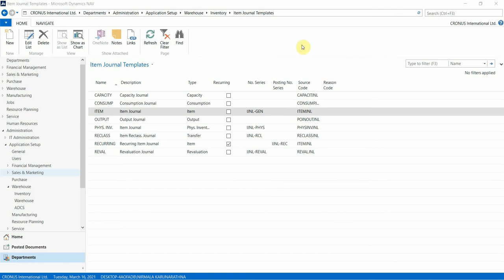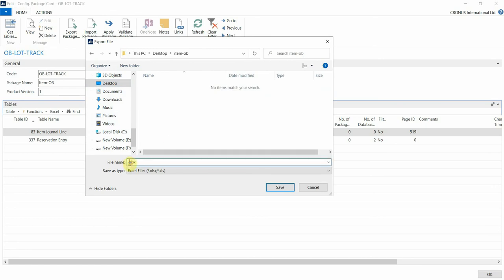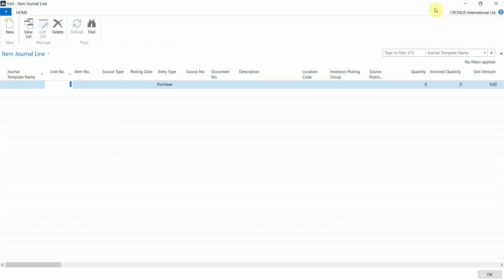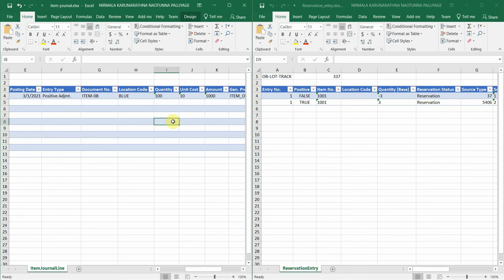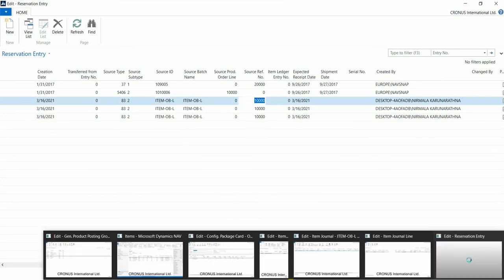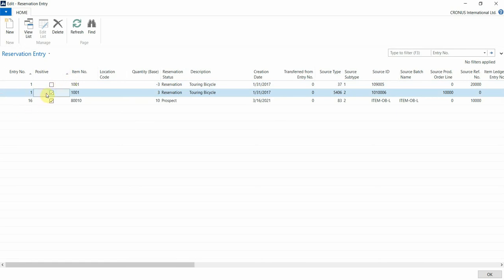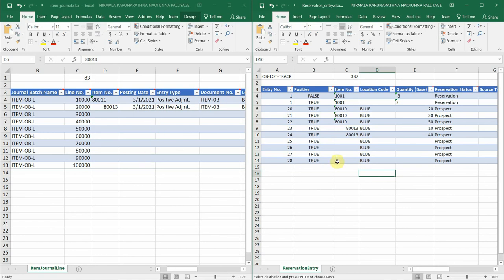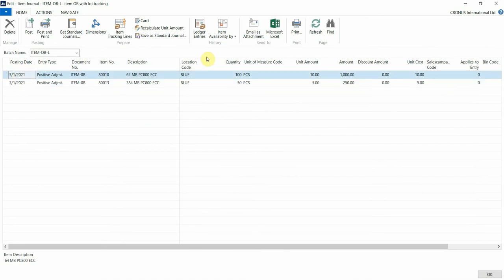Item OB with lot tracking - Microsoft Dynamics NAV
This video demonstrates how to upload inventory opening balance with lot tracking.